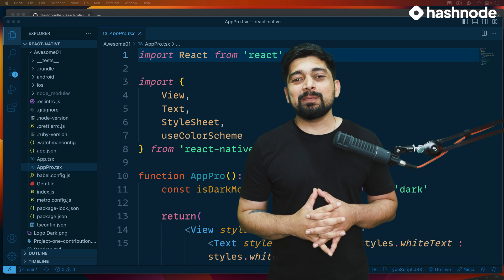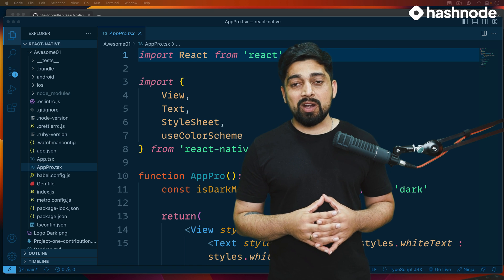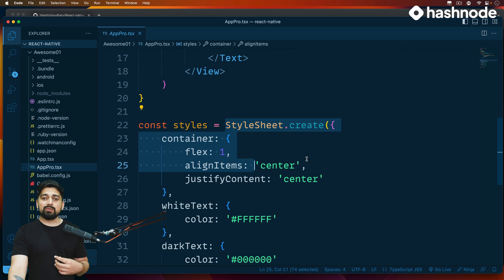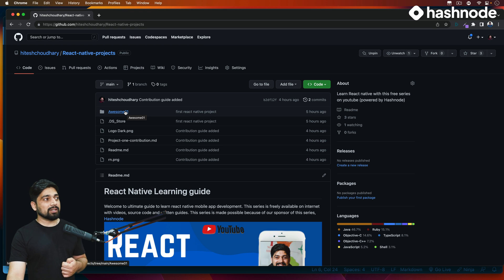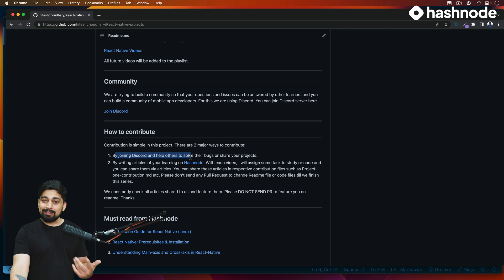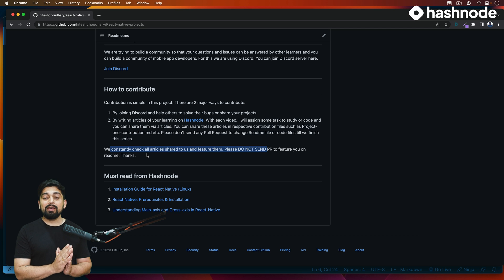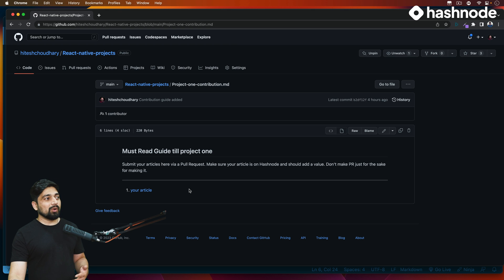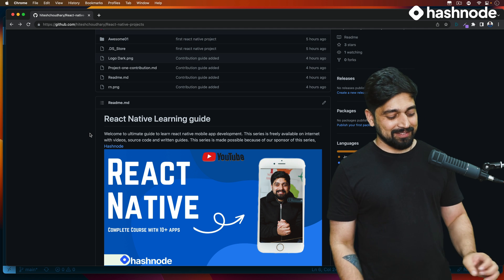Summary of Project 1 and open source contribution | React Native